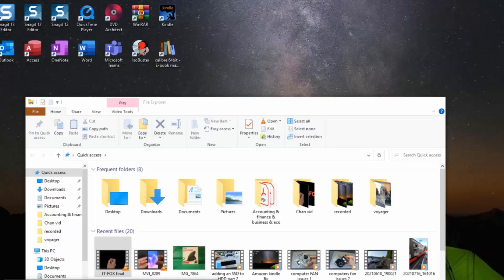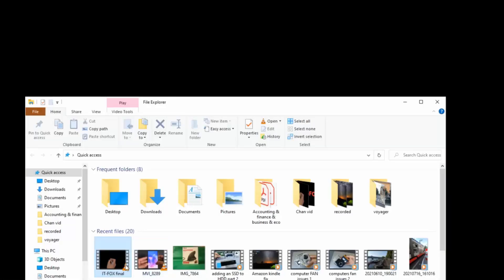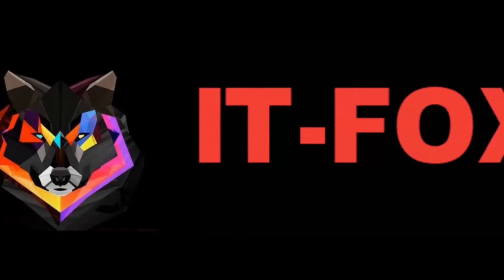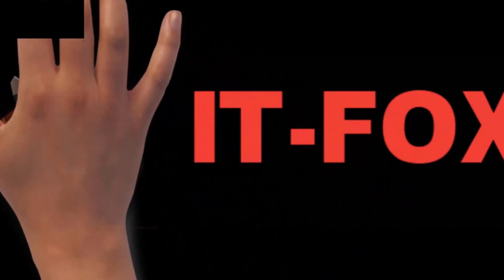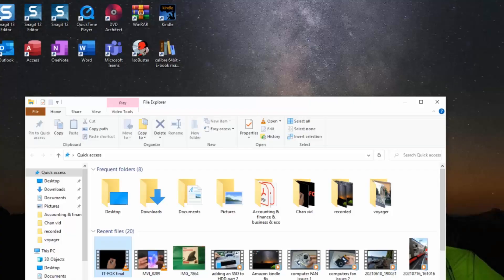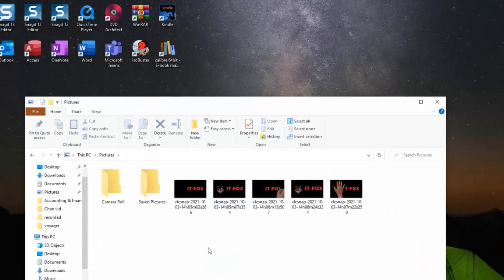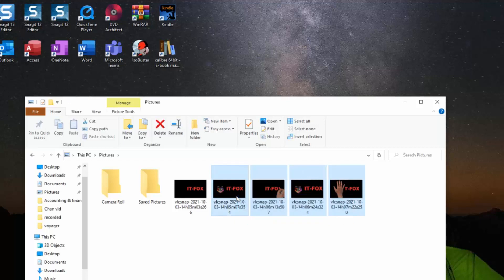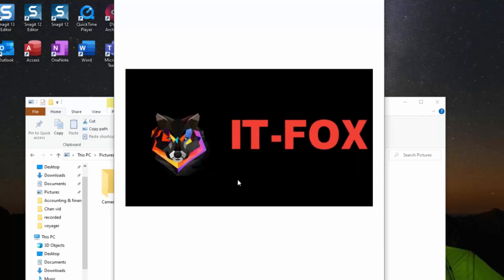How to take a picture of a computer screen using VLC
Description: Ever wondered how to take a picture of your desktop computer effortlessly? Look no further! In this tutorial, we'll guide you through the simple steps of using VLC to capture high-quality snapshots of your desktop. Whether you're showcasing your setup, documenting an issue, or just want to capture the moment, VLC has you covered. Watch now and learn the tricks to easily take and save pictures of your desktop with VLC Media Player. Elevate your desktop photography game with this quick and handy guide! 📸🖥️